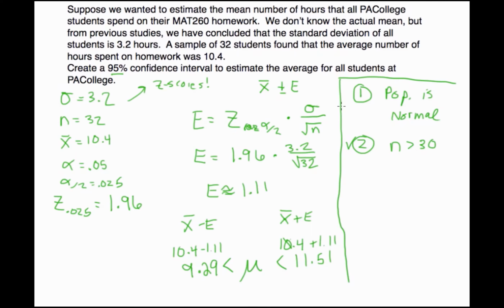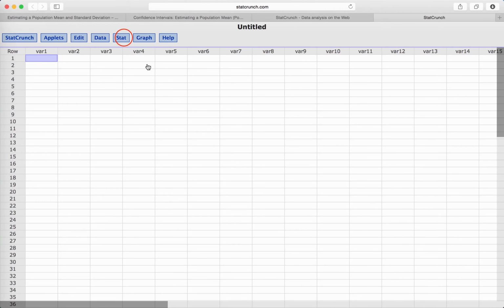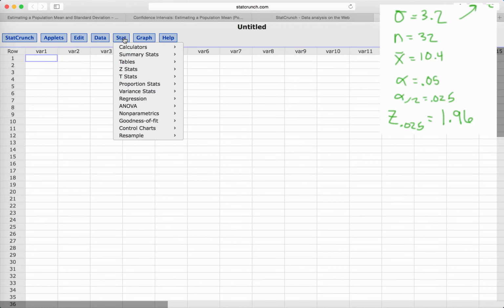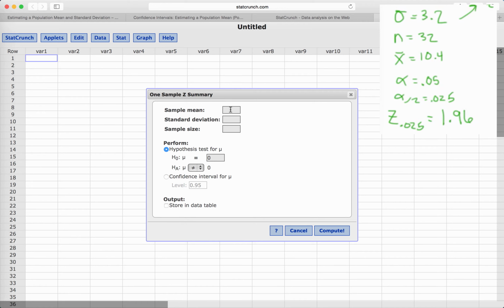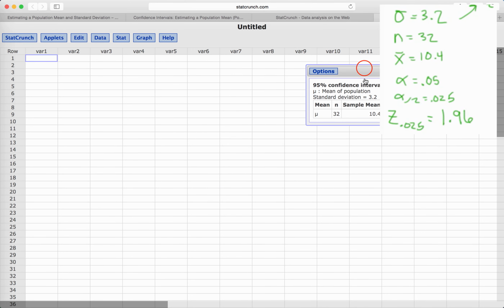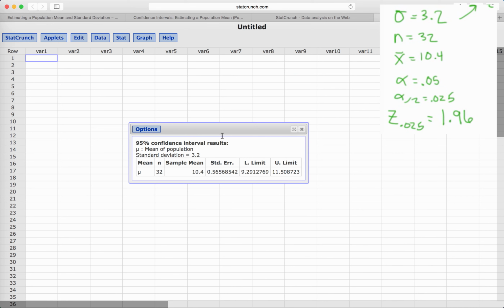Using StatCrunch to Estimate a Population Mean (Pop. SD is Known)